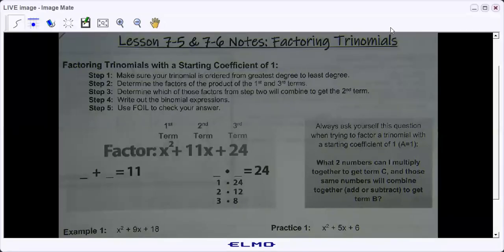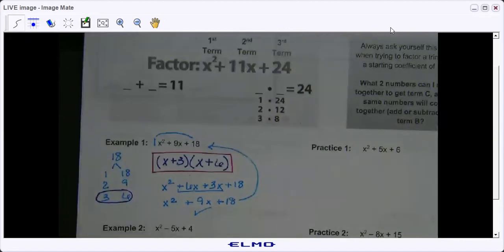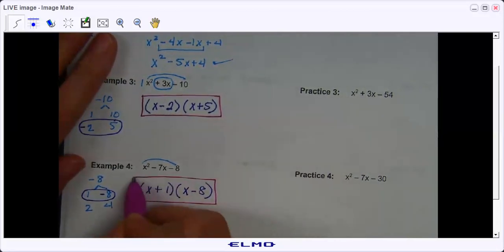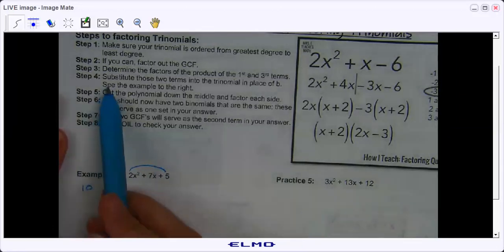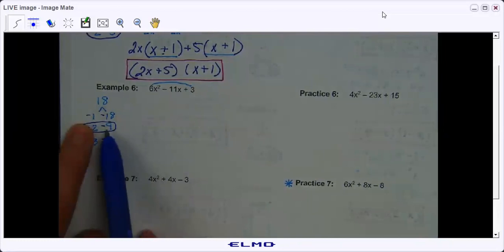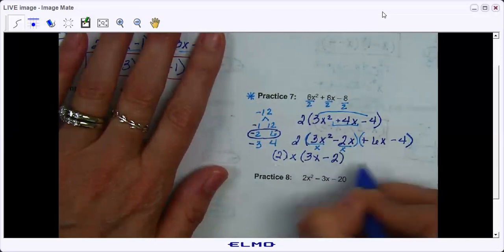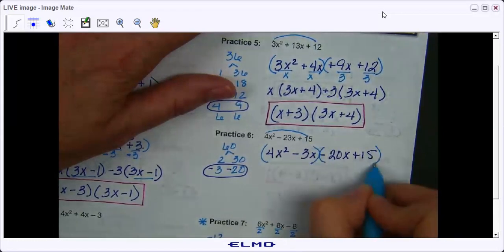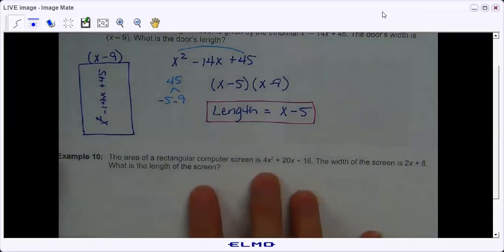Lessons 7 5 & 7 6: Factoring Trinomials